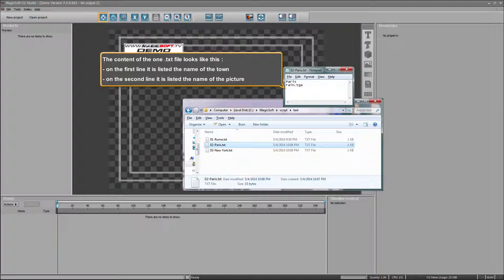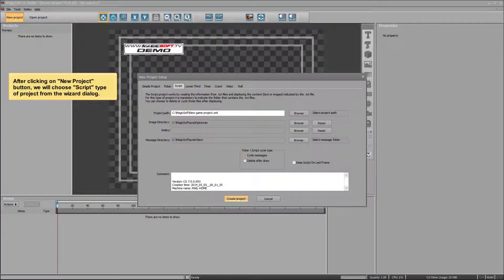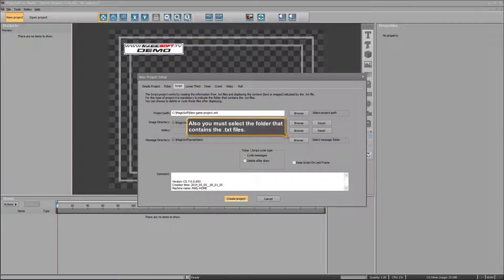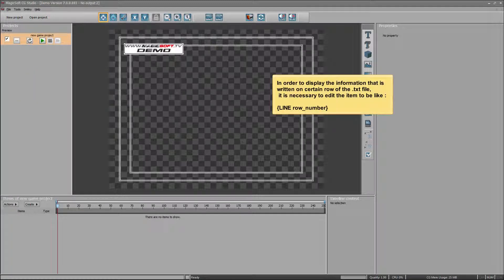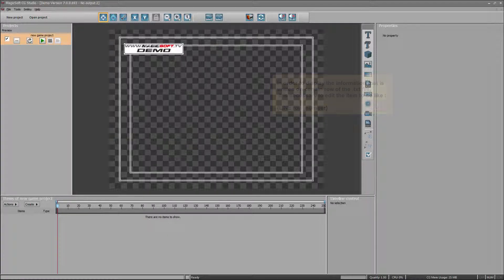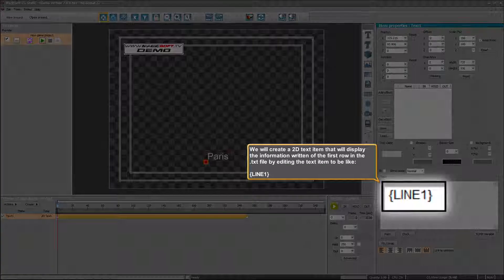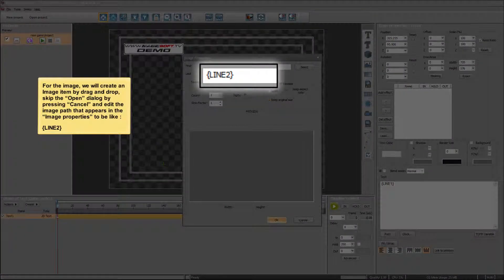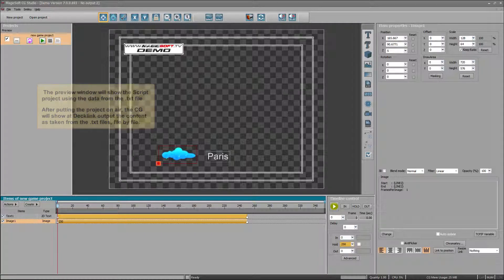Magicsoft CG : Working with a script project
This tutorial presents how to work with a script project

The MagicSoft CG software is an intuitive and powerful CG solution for television broadcasting to be used with Blackmagic Design's Decklink card.